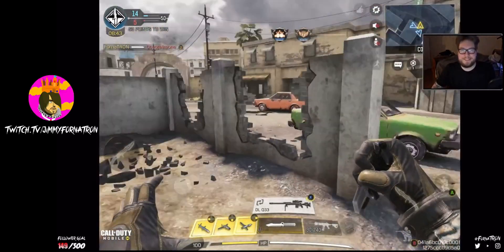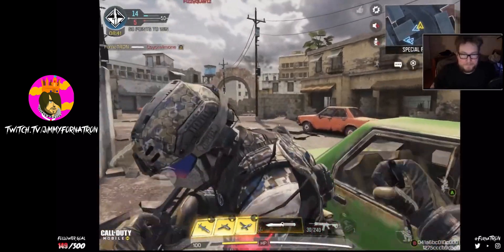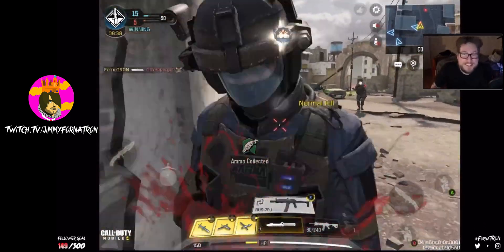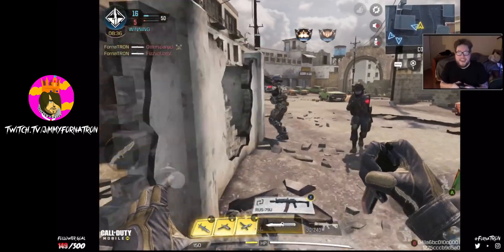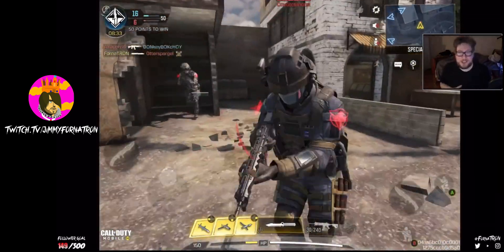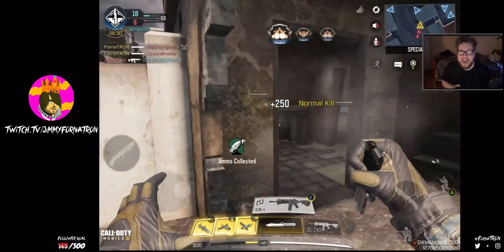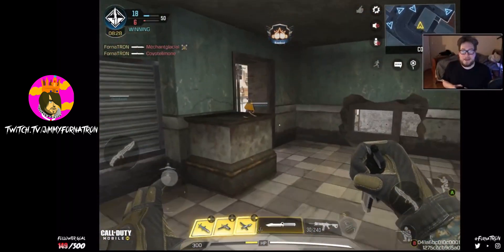How To Stream Mobile Games - OBS Studio for Mac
In this video I walk you through how to stream mobile games in OBS for Mac. So if you wanna show off your siiiiic CODmobile skills then watch this video!

I AM NO LONGER REPLYING TO QUESTIONS IN COMMENTS

If you have a question about streaming with a Mac ALL the answers are in this playlist of videos

If you still can't figure it out, i'm sorry you are on your own.
Everything in my videos still 100% works if you follow the directions properly.

I really appreciate you watching my videos, but responding to questions can't be my full time job.
Especially when it's clear you haven't

- Watched the entire video
- Payed attention to the instructions
- Read the title or description
- looked on my channel for the relevant video

Yo! Thank you all for your support!
🎸 Join Team BRUTAL🎧
For more Mac streaming / content creation
How To’s  Product Reviews and Game Guides
AND MORE! 🎮  🖥. 🎧. 📷. 🎤. 📱

CAPTURE CARD
SHOTGUN MIC
STREAMING MIC
POP FILTER
DESKTOP SPEAKERS
GAMING HEADSET
SMART LIGHTS

ELGATO HD60S+ $200

USB C DATA CABLE FOR USB C ONLY MACS

you need this ^^ if you have a Mac that ONLY has USB C ports.

LG32ML600M $200
LG32 4K HDR MONITOR $500

|| 🖥 CHEAP GEAR TO GET YOU STARTED 🎮 ||

CAPTURE CARD
USB MIC

ps5 xbox , xbox series x  , ps5 vs xbox series x ,  xbox series x vs ps5 , xbox series x games, ps5 news , how to stream mobile games, streaming mobile games, COD mobile streaming, how to stream COD mobile